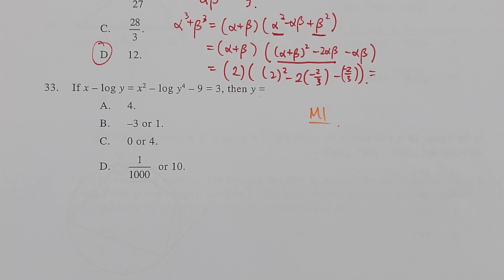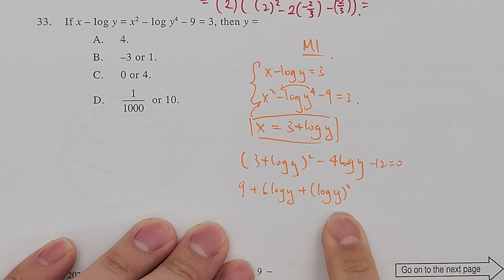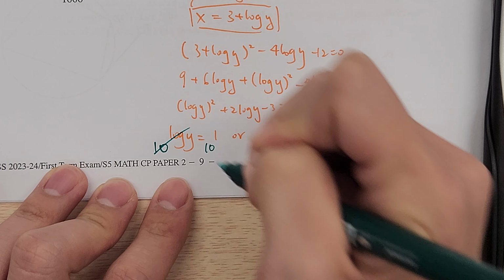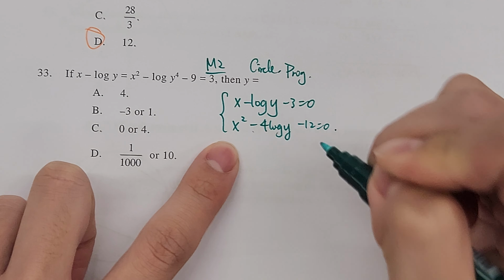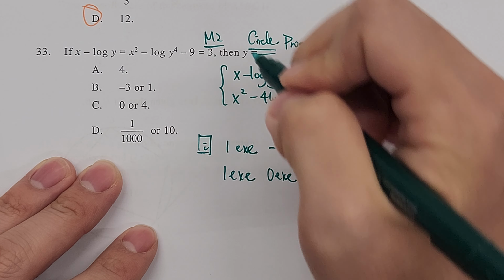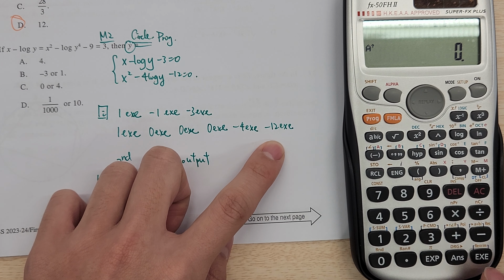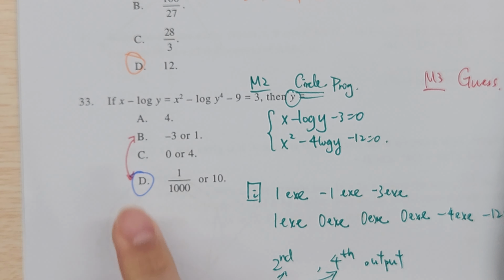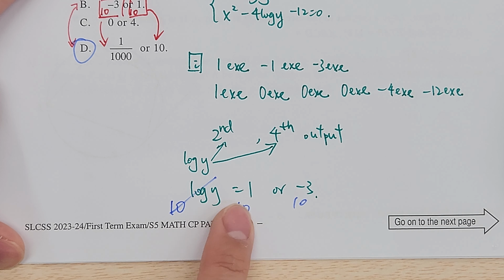2023-2024 S5 First Term Exam Paper 2 Q33